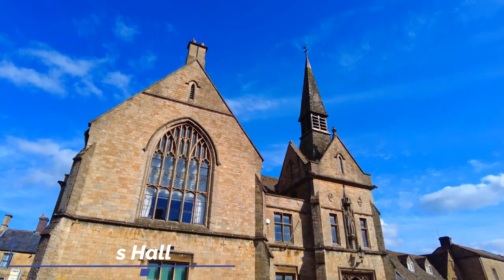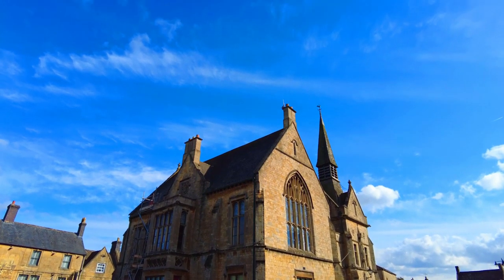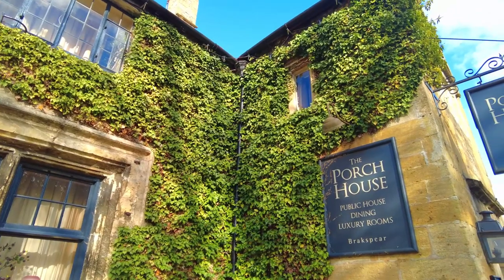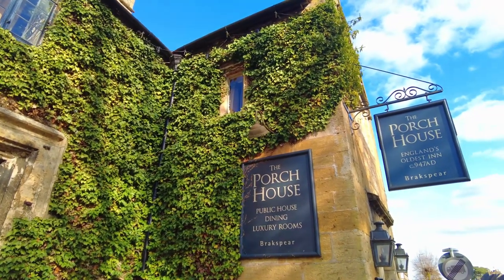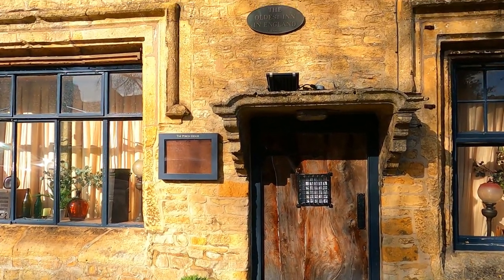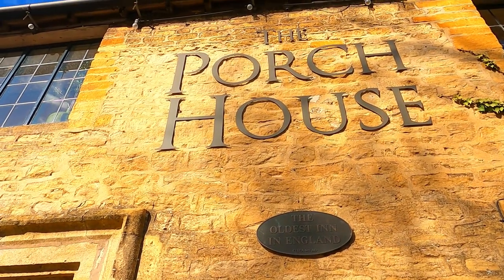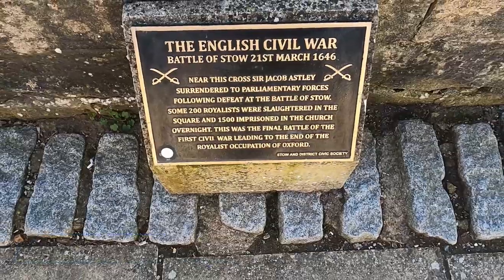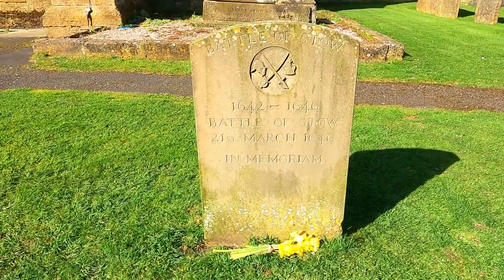Stow on the wold ...A beautiful town ..With a Bloody History !!!!!!!!!!!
We spent the day walking around the Historical town of Stow on the wold exploring it's iconic sights and bloody history.
This market town in the Cotswolds has so many stories and is such a great place to visit in the UK.
From its horrible stories of its part in the English civil war to its fantasy styled  church door.
Stow on the wold was yet another great place we visited in the Cotswolds...don`t just drive through get out of your car and see all that it has to offer. we can`t recommend it enough !!!
Full of local shops and great pubs...including what is supposed to be the oldest pub in the UK.!
And fans of Lord of the rings should really visit and see the yew tree door on its famous church. believed to be JRR.Tolkens inspiration for the doors of Durin at the back of ST.Edwards church.
If your doing a day trip or a weekend away in the Cotswolds ,Stow on the wold should be high on your list of places to visit.

❤️ ❤️ All the music on our videos supplied by the talented Persika his soundcloud link is below❤️

Cameras used
Panasonic lumix DC-FZ82
Edited using Filmora x
All films in 4K